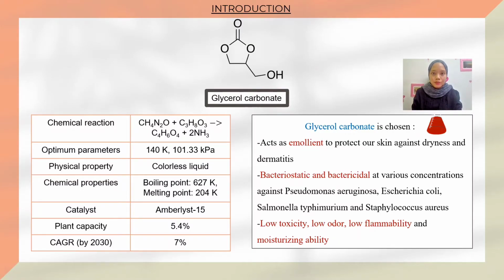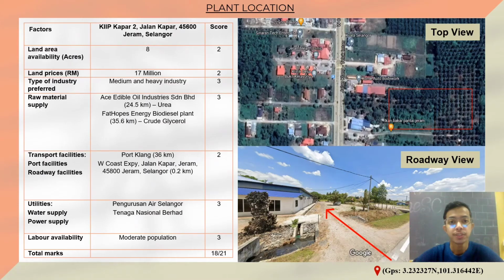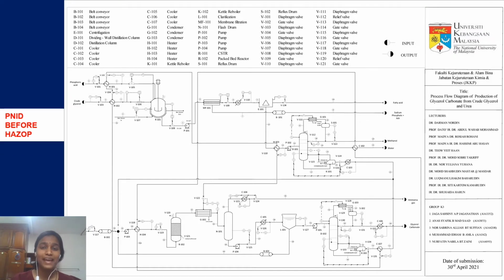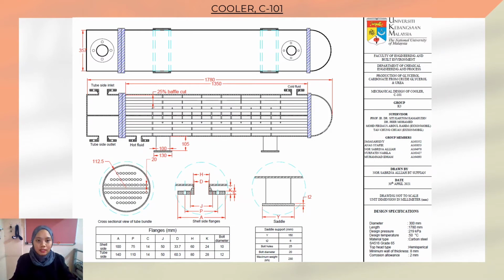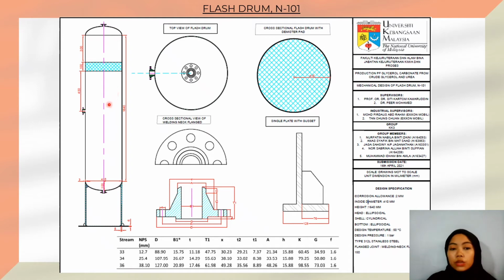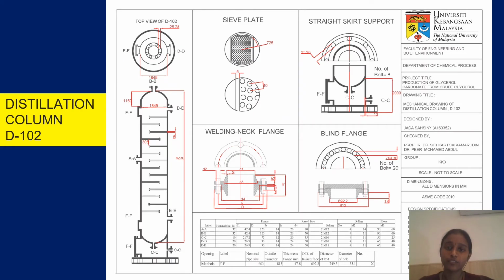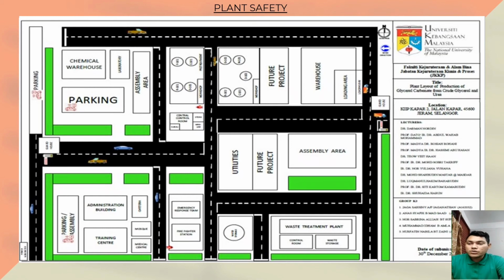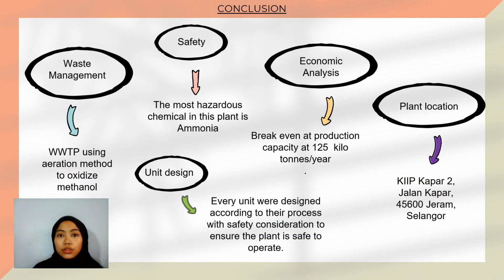Presentation for Production of glycerol carbonate (FYDP) at Universiti Kebangsaan Malaysia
Grup K3